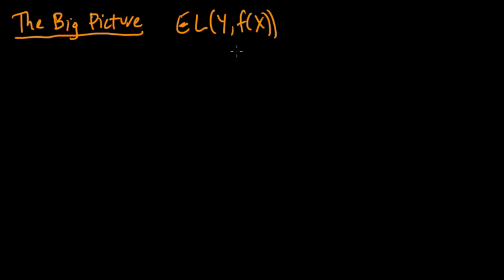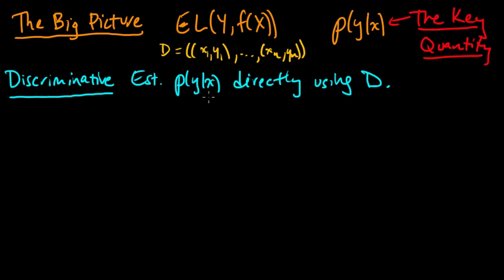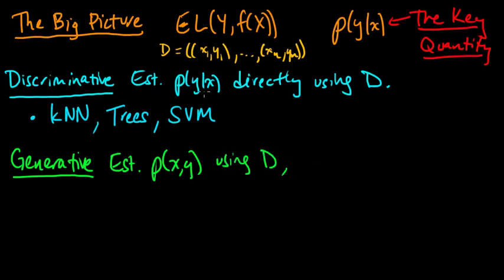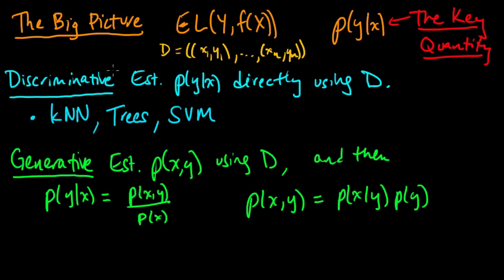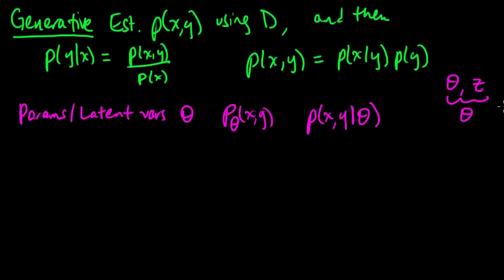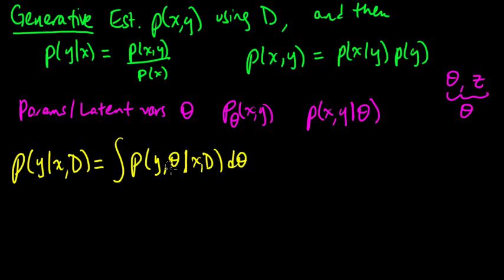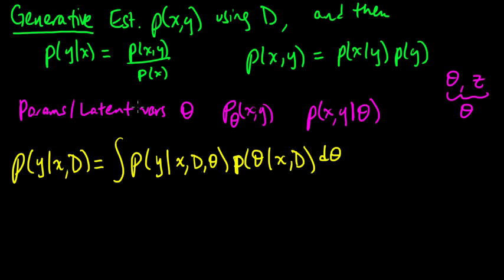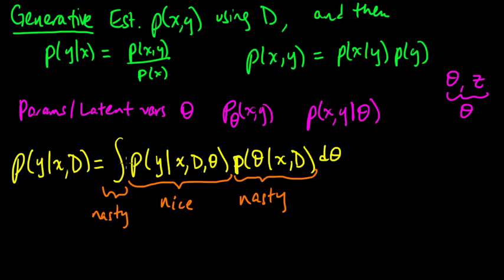(ML 3.5) The Big Picture (part 1)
How the core concepts and methods in machine learning arise naturally in the course of solving the decision theory problem.